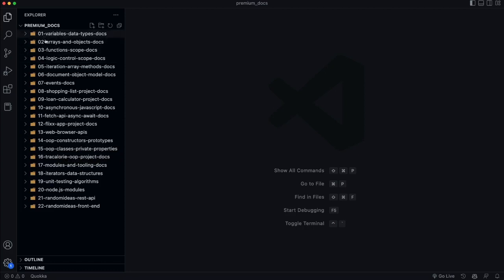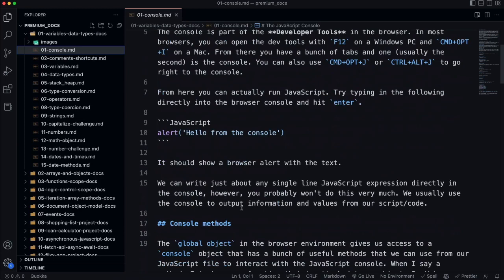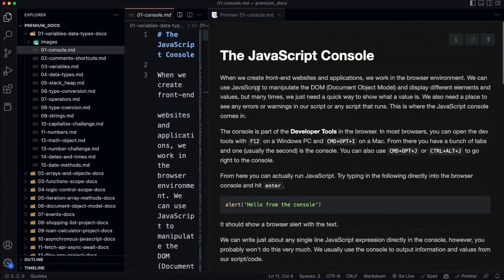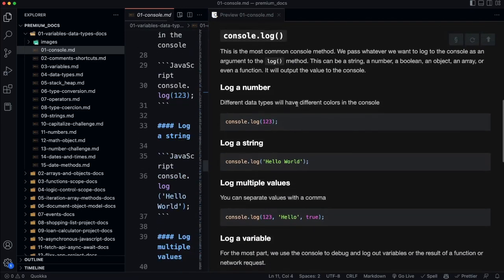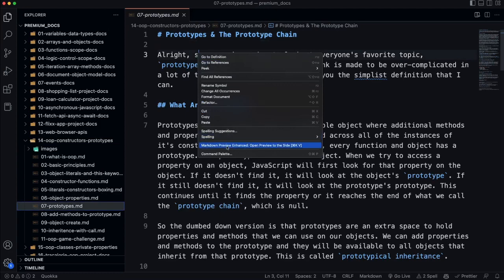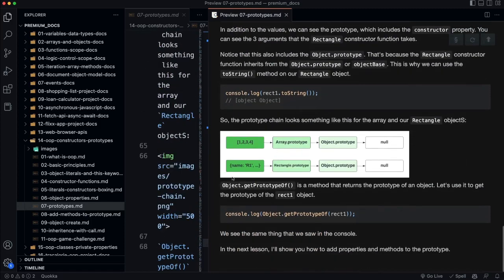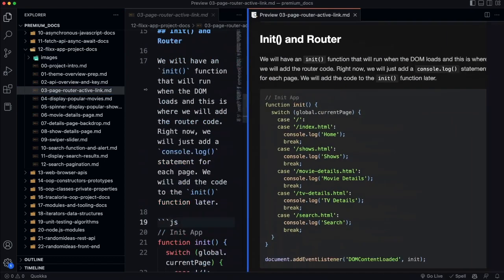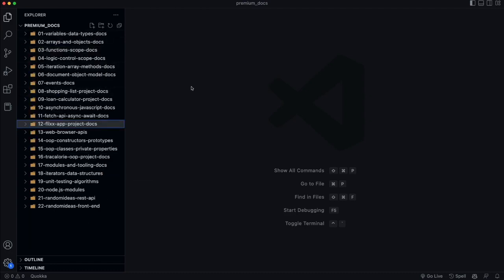Variables And Data Types In JavaScript Lesson 02